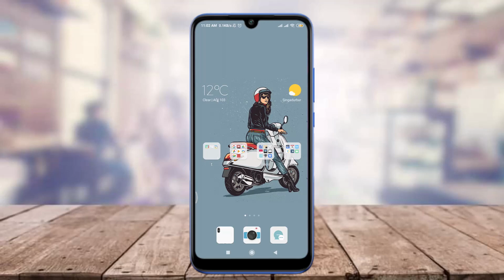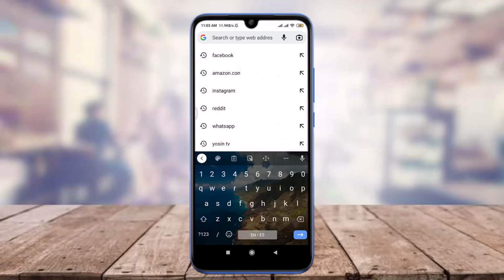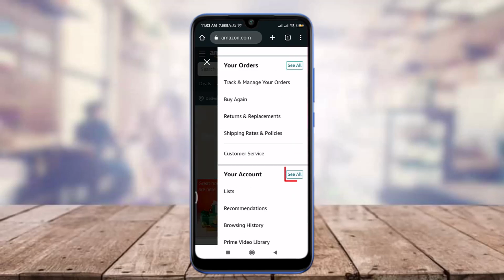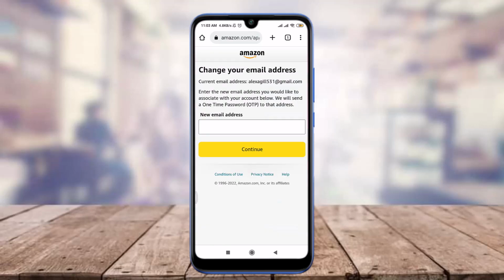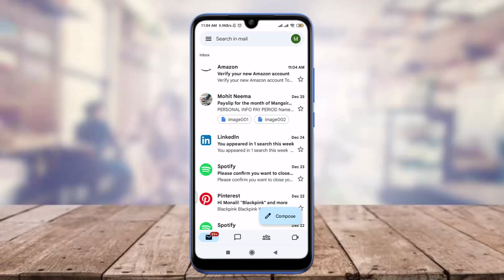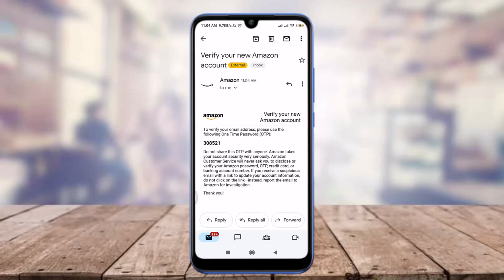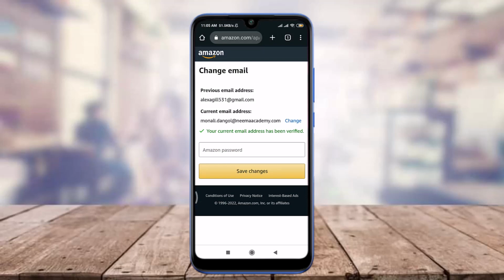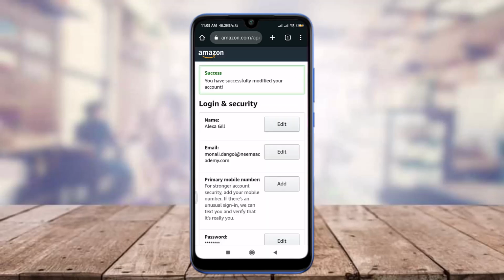“Want to Change Your Amazon Email? Do This in 1 Minute!”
This quick tutorial shows how to change your Amazon account email using your phone or computer.

✔ Go to Login & Security
✔ Tap Edit Email
✔ Enter new email → verify OTP
✔ Fix “Email Update Failed” errors